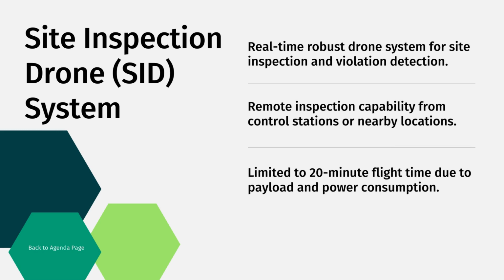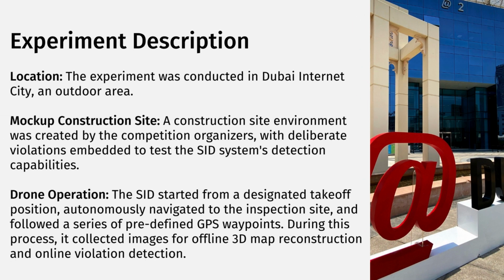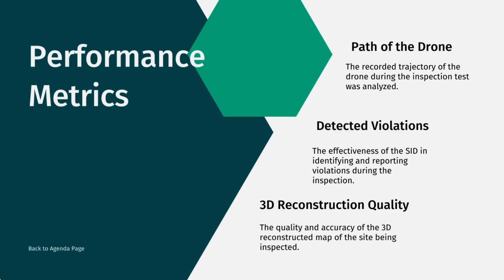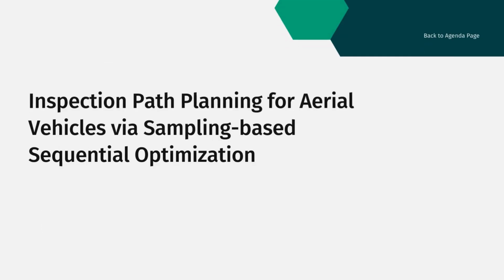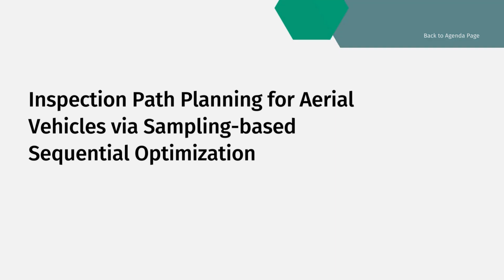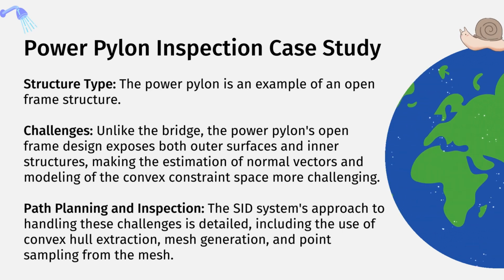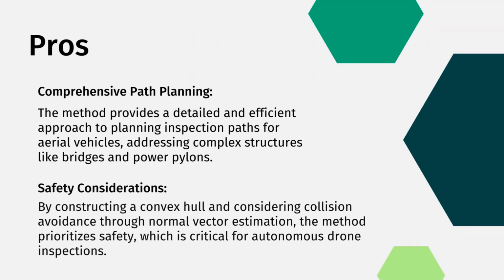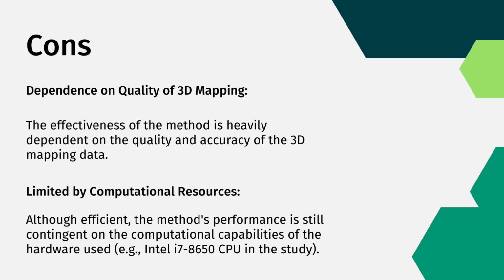Group literature review